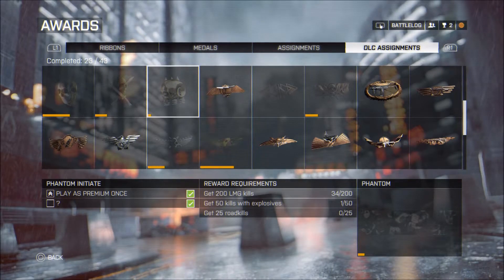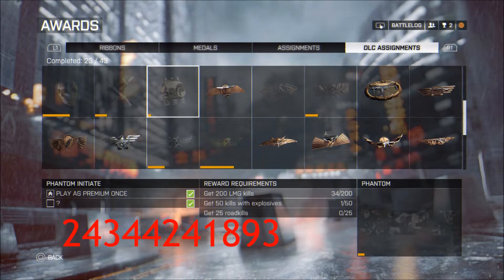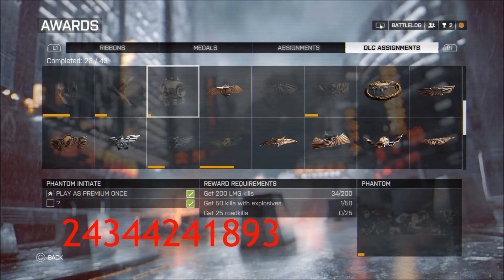Phantom Initate Password FOUND!!! (Battlefield 4, Dragon's Teeth)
The Phantom Initiate password was found recently, it is: 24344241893

You need 200 LMG kills, 50 explosives kills, and 25 roadkills to unlock a phantom camo.